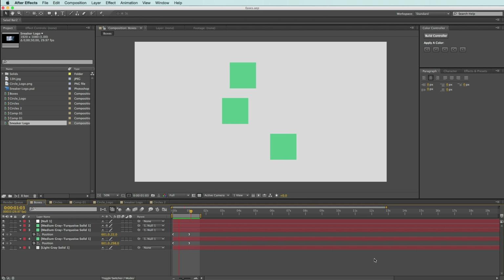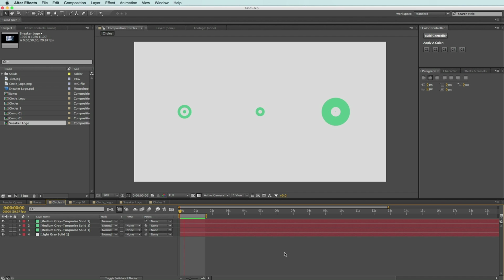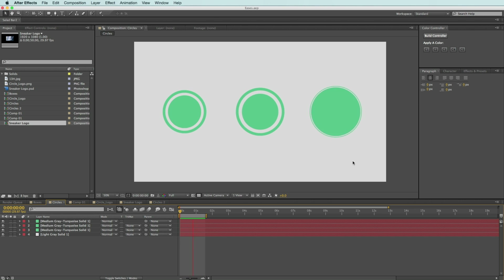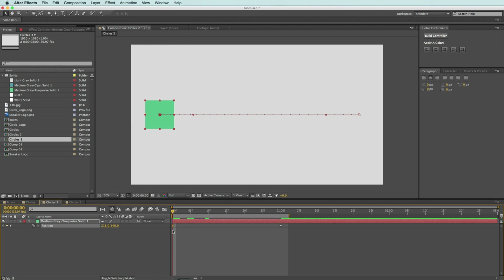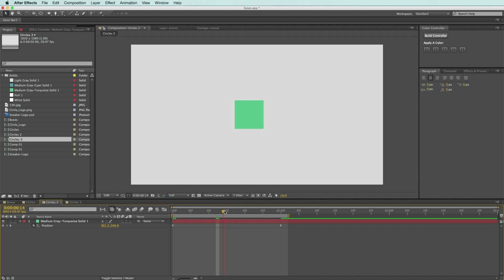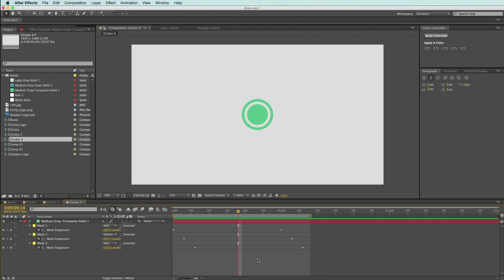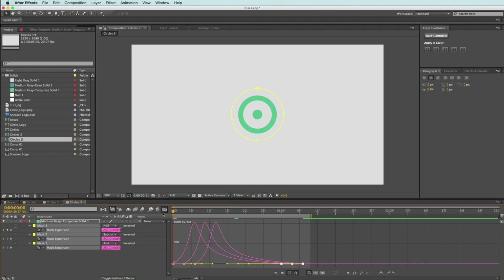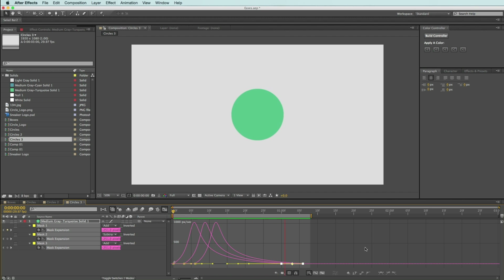After Effects Tutorial: Better Eases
In this After Effects tutorial you'll learn how to create better eases. Once you watch this tutorial, you'll never use another default easy ease.